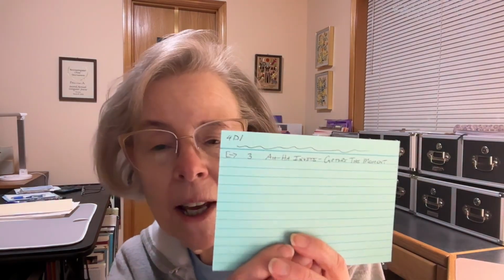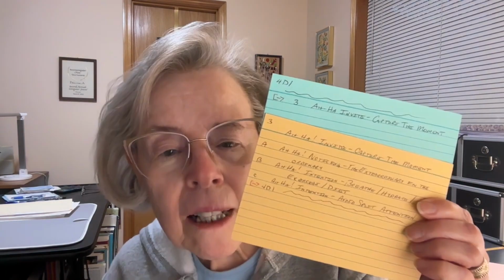Pre-Zettelkasten - Forging Cross-Connection with Links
If you've ever wanted to start a Zettelkasten or you are wondering what all the excitement is about, this is the series to catch.

I'm also planning a course that will take you through building the Zettelkasten of your dreams. If you'd like to know more as the course is developed, you can sign up to receive updates here: